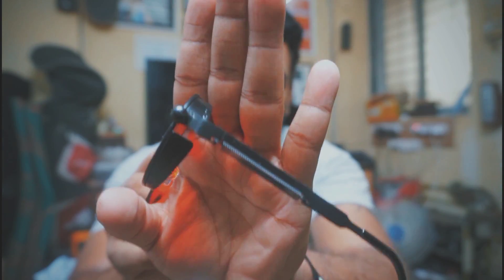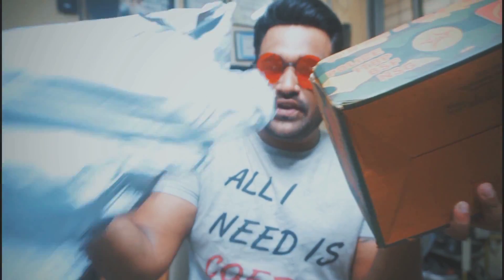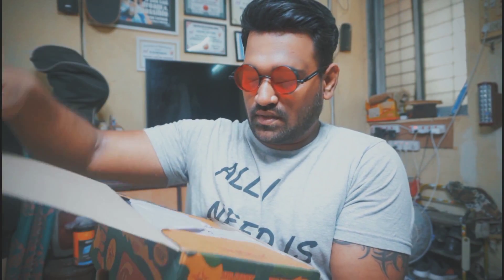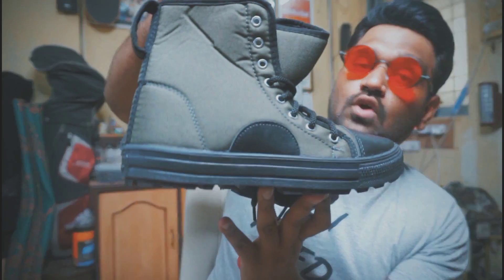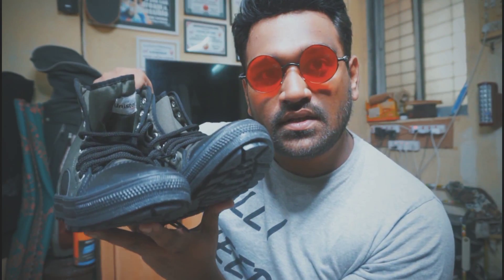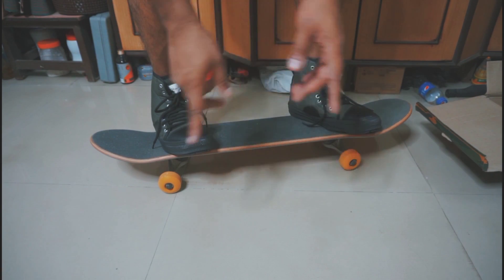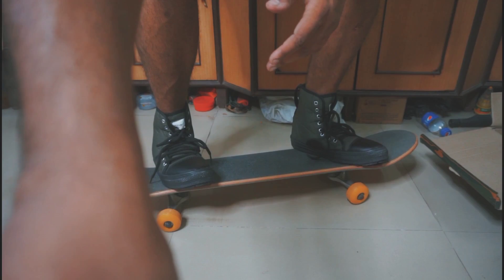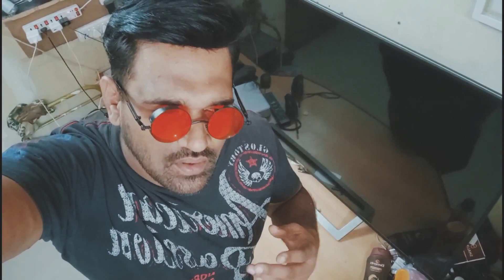Unistar Men's Boots Unistar Jungle Shoes Men 499 Rs On Amazon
Good quality Training/Running Shoes Specially designed for Army soldiers and Officers. Manufactured On Italian Rotary Machine With Superior Quality Of Raw Material. The Shoes are designed to Withstand The Rigorous Training And Practice. The shoes are made with a specialized pu Injection technique which makes them durable and gives a long life to the shoes. They are specially designed with a trendy fabric which gives them a durable and trendy look. Wear them up with a blue or Black jeans to complete your winter look. The shoes are ideal for long trekkers and Riders, the fabric is oil and water resistant which gives it a long durability. Sole is Pasted and stitched to the upper which helps for the longevity of the shoes.

channel name atik isaf